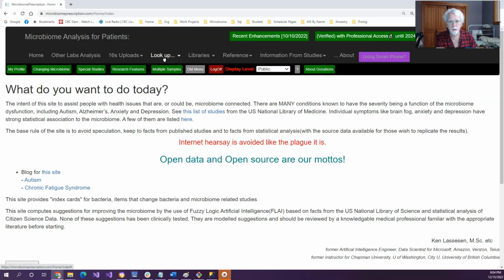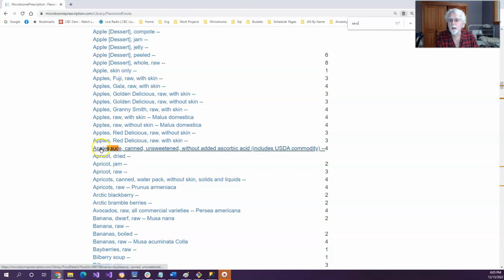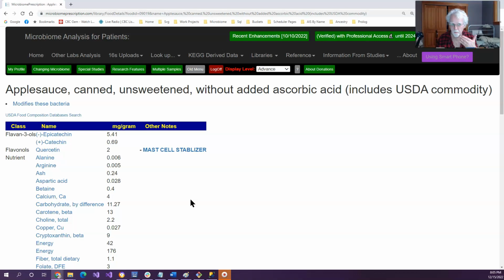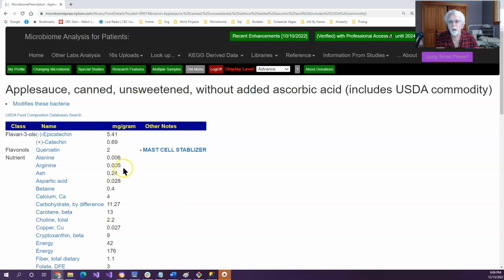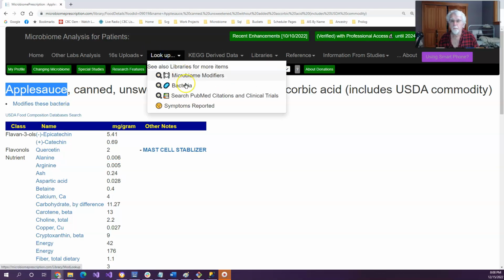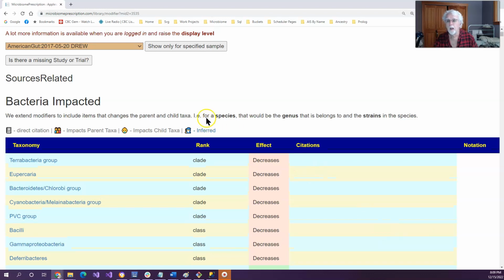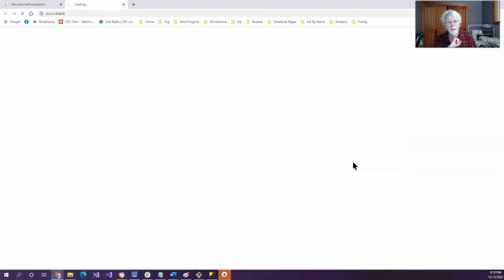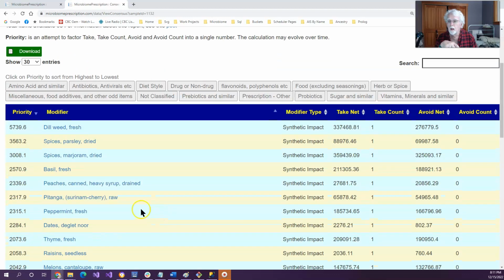What are "Synthetic Impact" items on the microbiome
When we lack studies, we can make educated guesses on the impact by looking at the components in a food and seeing what the impact of the components are. CAUTION: This is a work in progress